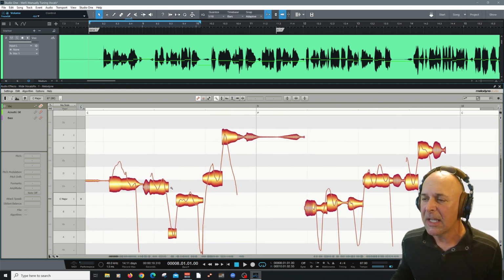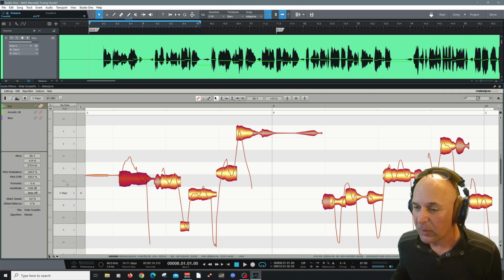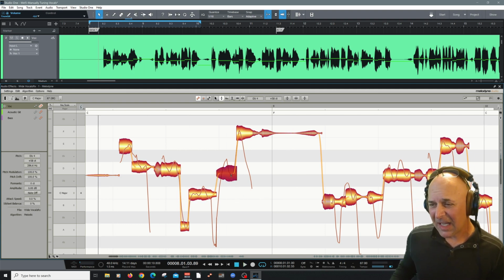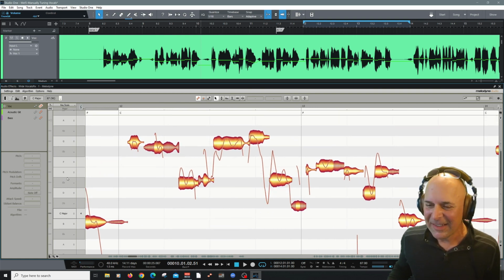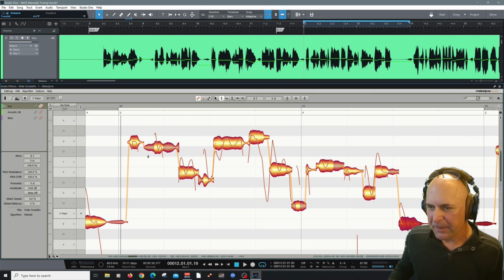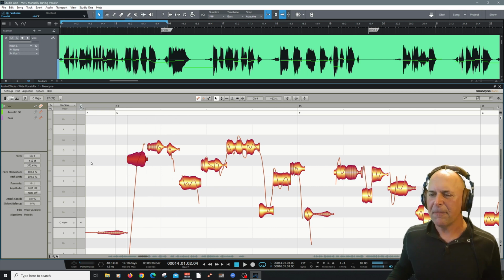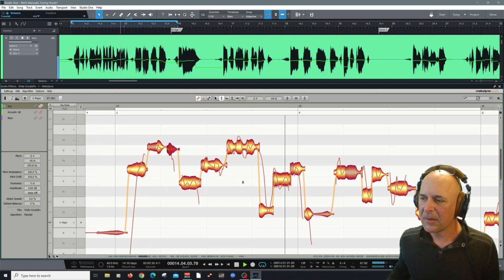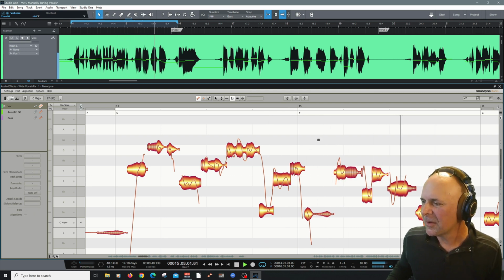How to tune vocals in Melodyne | Carlo Libertini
In this tutorial, Carlo Libertini demonstrates vocal tuning techniques using Melodyne. Throughout the process, he showcases the power of careful editing while keeping the original performance intact.